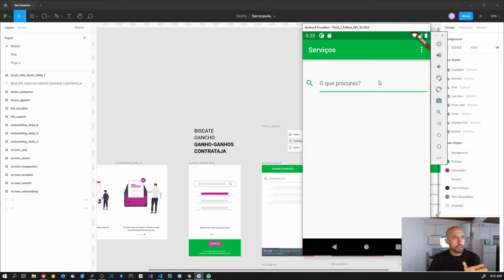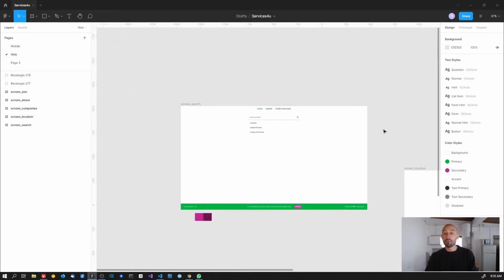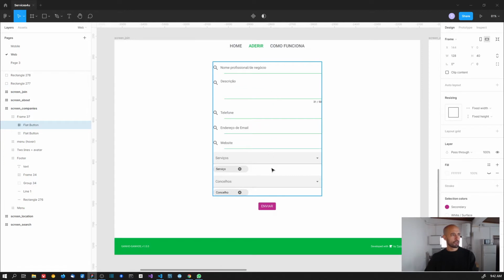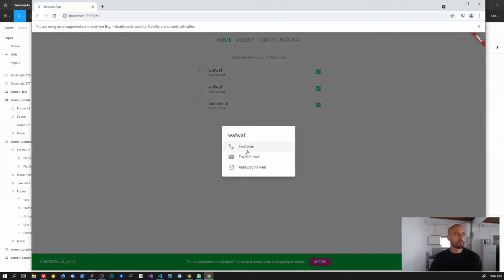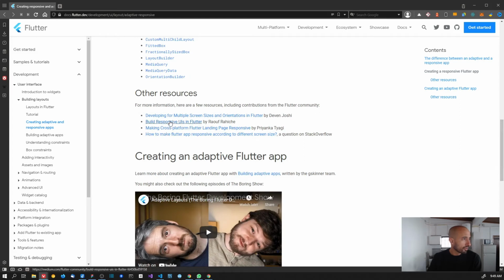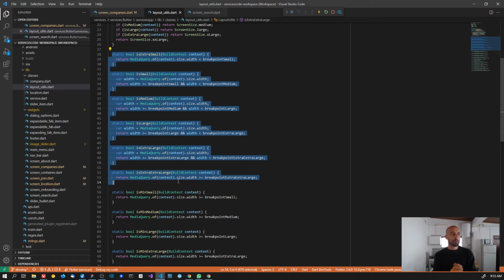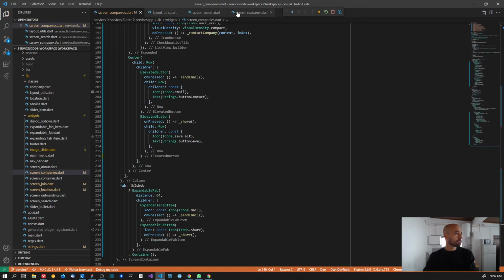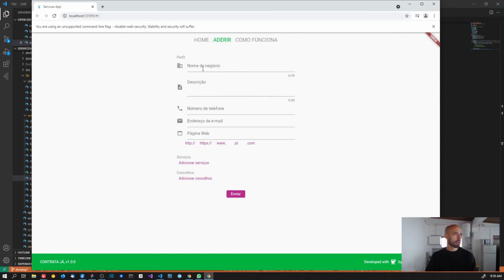Creating responsive layouts in my Flutter App | Video 4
In this video I'm going to show you how I'm making my Flutter app responsive.

We'll go over the app updates and how I'm making the Flutter app responsive and ready for the web.

# PREVIOUS VIDEO

# NEXT VIDEO

# TOOLS